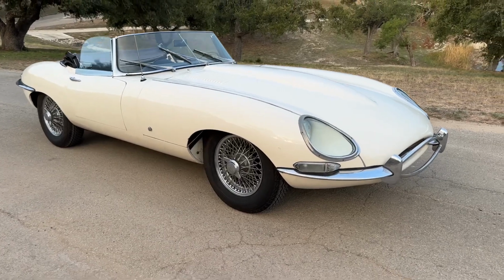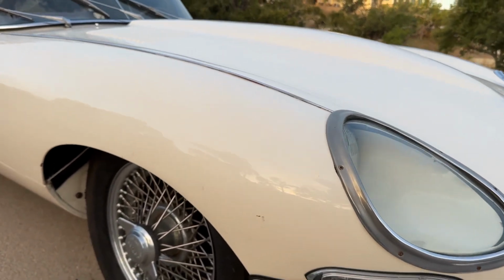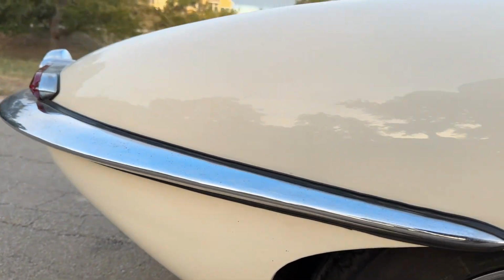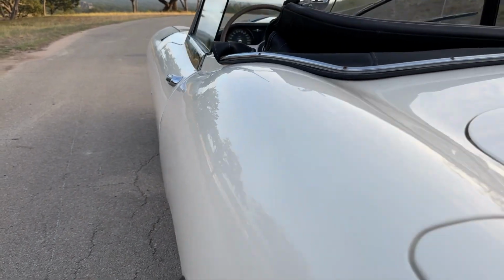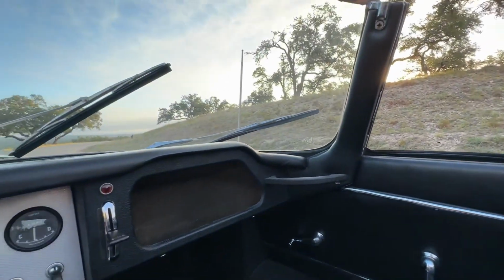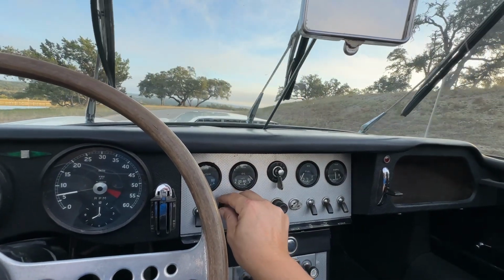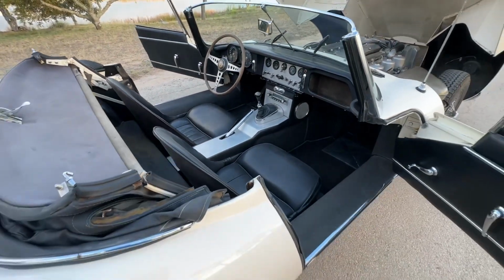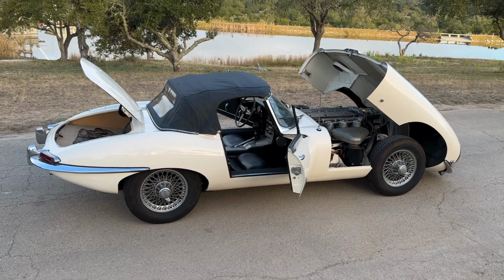1961 Jaguar E-Type Series I “External Bonnet Latch” Walk Around S61JE